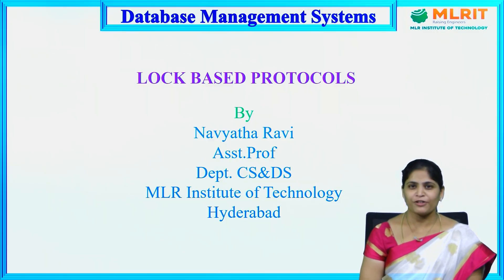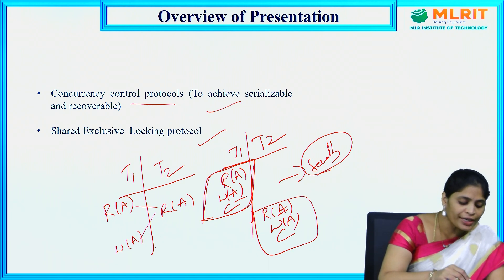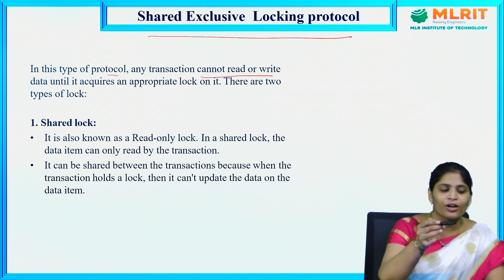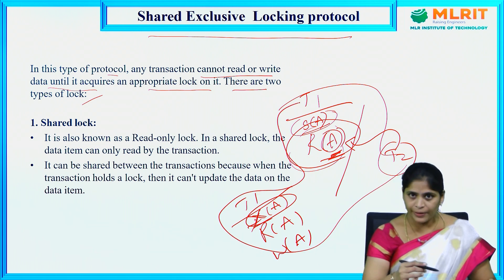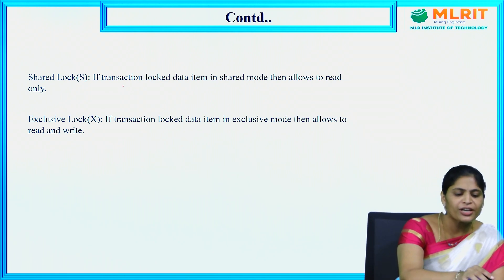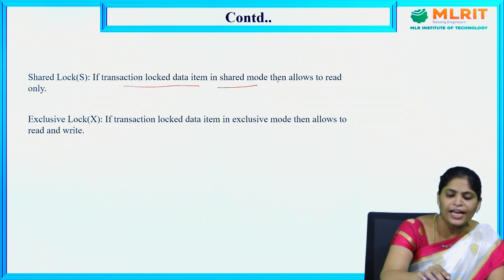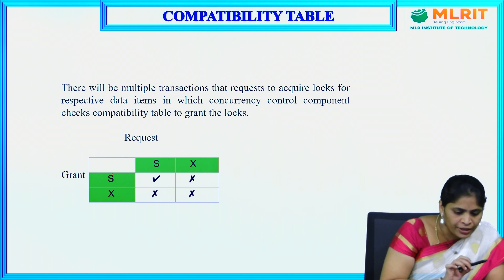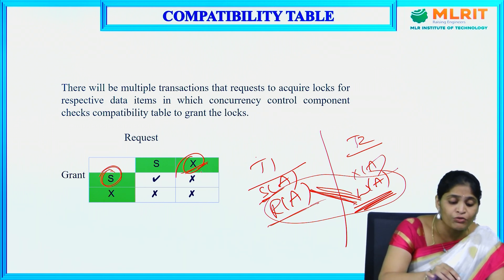LEC37|Database Management Systems | Lock Based Protocols by Mrs. Navyatha